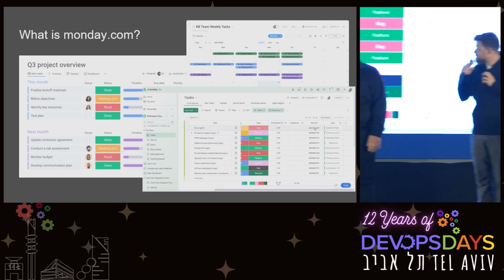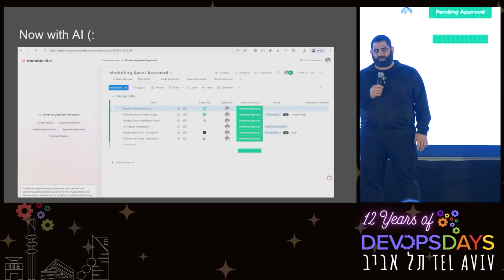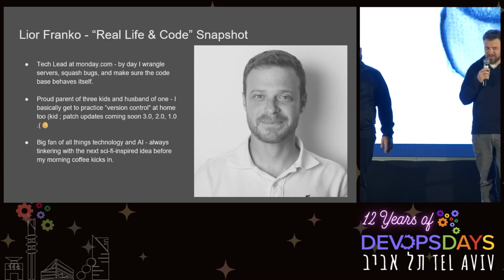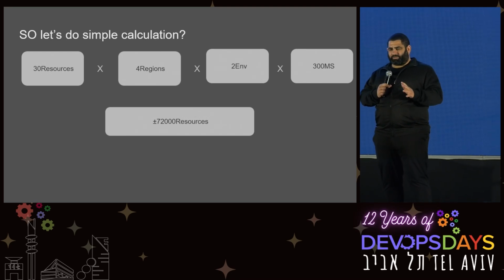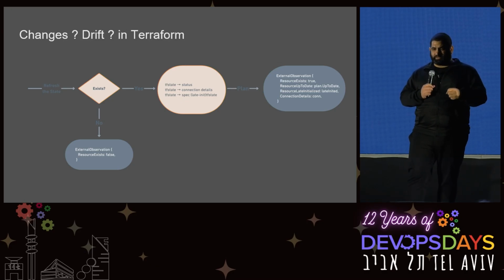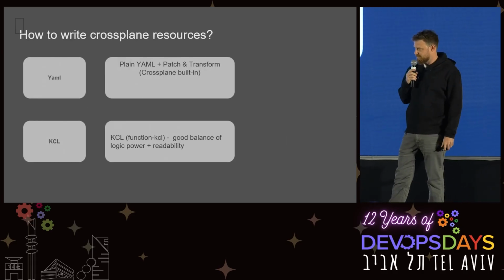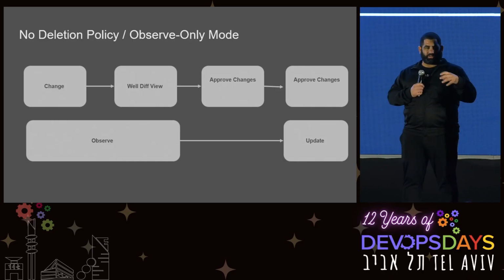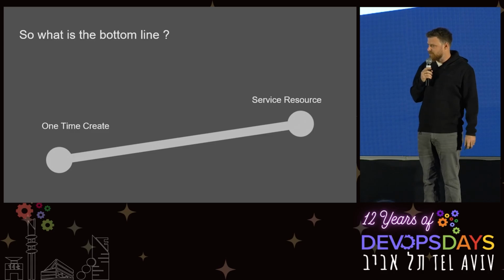Thinking Outside the Compositions: When Control Plane's Logic Becomes the Bottleneck, Elhay Efrat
Crossplane promises a unified API for cloud infrastructure, but many teams hit a wall as they scale. Your Compositions, initially simple, swell with complex patches and functions, creating a dangerous trade-off; you achieve a simple developer interface by hiding complexity in a system that becomes opaque, slow, and nearly impossible to debug. So, how do you trace a production failure through layers of runtime "magic"?
In this session, we'll present cell architectural patterns that resolves this conflict by shifting dynamic logic out of runtime Compositions and into a dedicated, build-time pre-processor - easy dev, test, validate. We'll show you how to decouple the developer's high-level intent from the final, low-level infrastructure specification, giving you the best of both worlds: a great developer experience without sacrificing platform visibility.